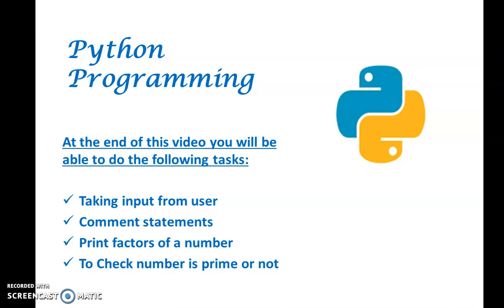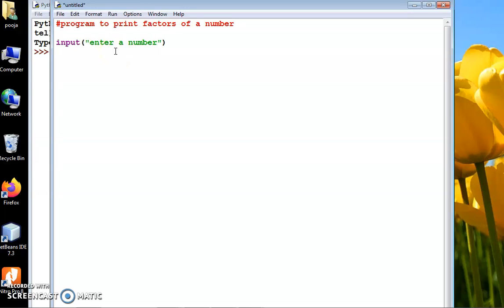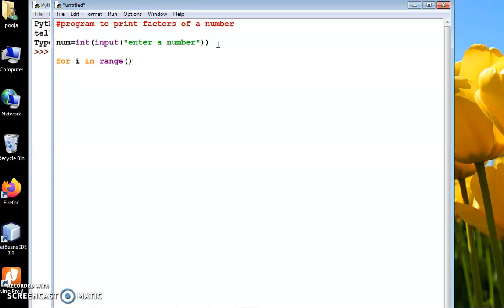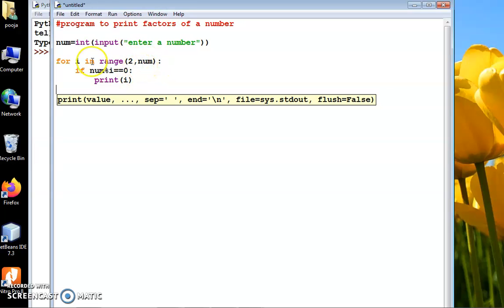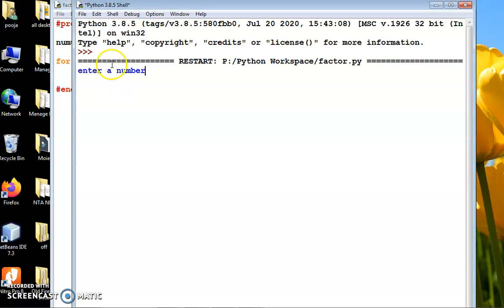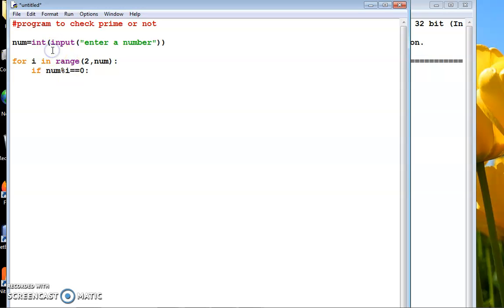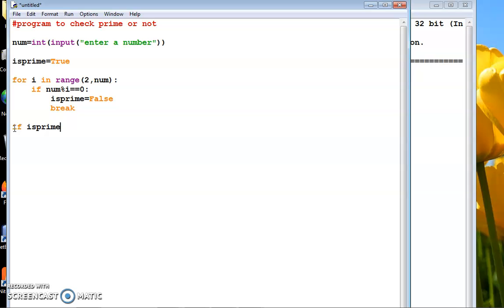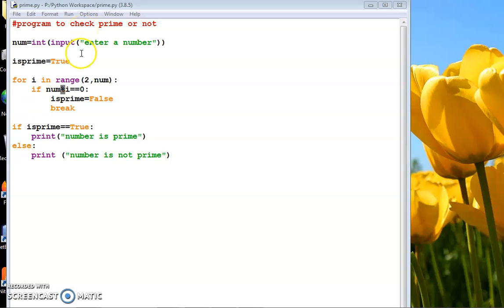pythonprogram writecomment takeinput printfactors checkprime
This video describes how to take input from user and convert it in integer form. After conversion you can perform any arithmetic operation on it.You can also write comments in your python program.
In this video two programs are explained:
1) To print factors of a number (excluding 1 and number)
2)To check number is prime or not

Happy learning 🙂